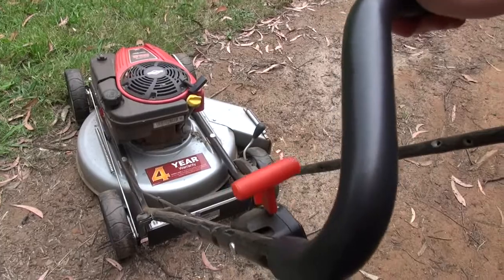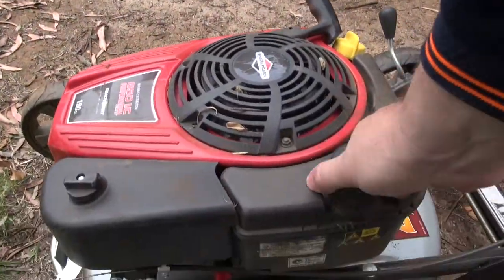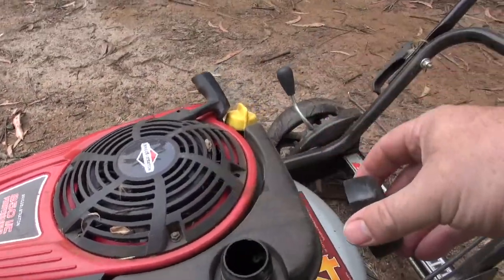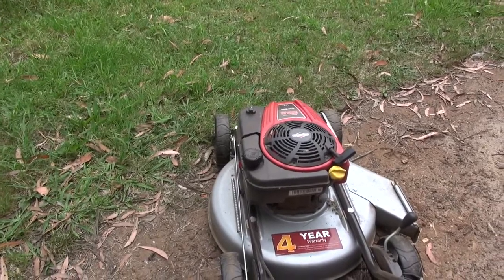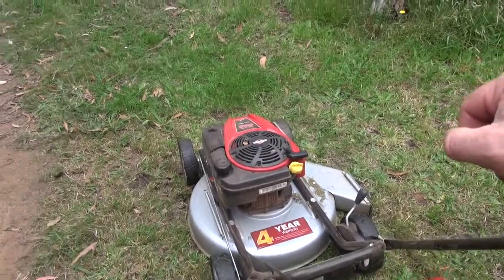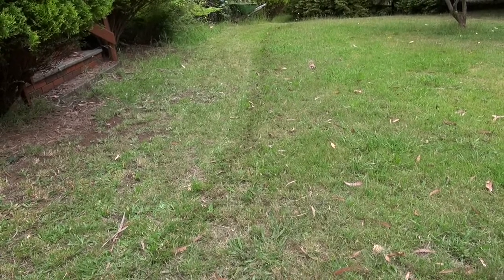Long Term Reveiw of my Masport 530 Utility Mower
I thought I'd give you a run of the Masport Mower and give you a small long term review. I love  the mower if not for 2 things that I mention in the video. In this video I do a small amount of mowing to show you how it cuts.